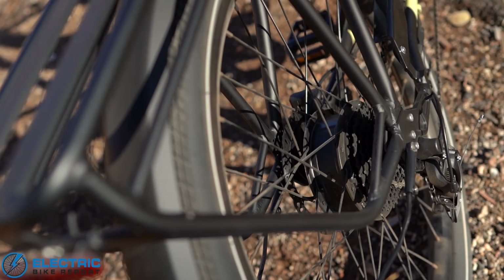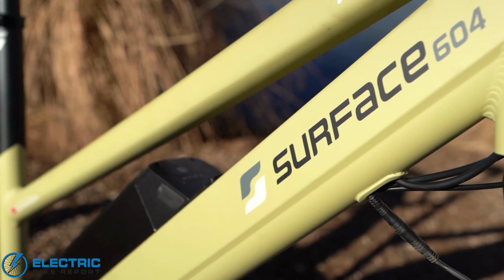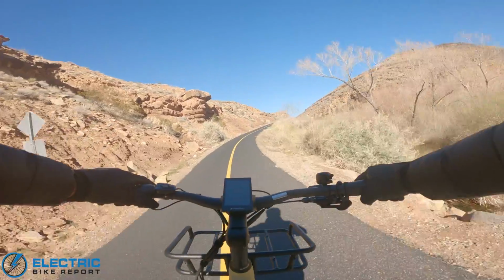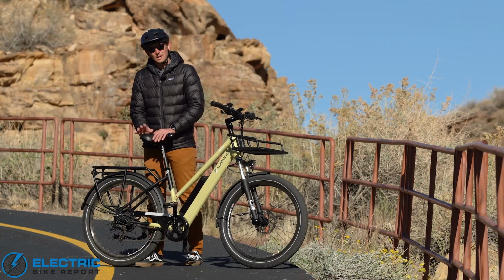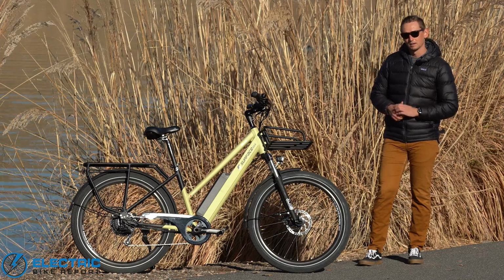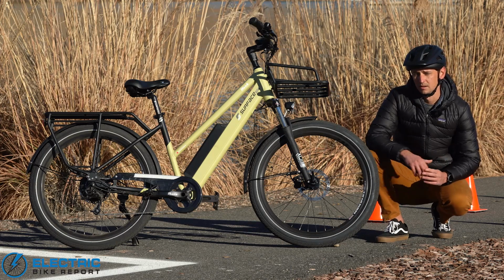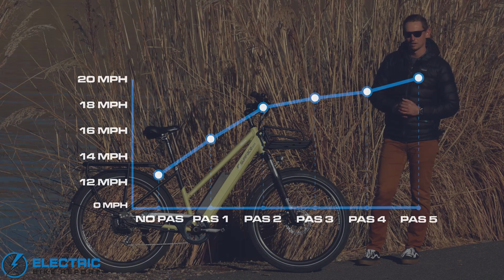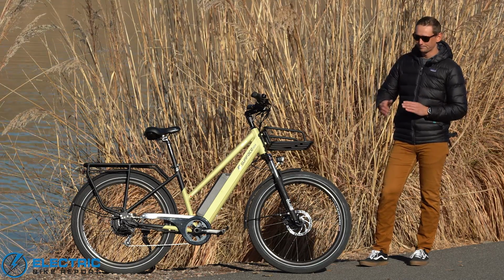Surface604 Werk Review | Electric Commuter Bike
In this Surface604 Werk review, we tested this electric bike’s handling, climbing, battery life and more to get an idea of how it performs in the real world.

The Surface604 Werk is a classic electric commuter with a utilitarian bend thanks to its sturdy welded rear rack. It ships as a Class 2 e-bike with a throttle and 500W Bafang Motor limited to 20 mph. It also boasts a 9-speed drivetrain and, most notably, a torque sensor that does a great job mimicking a rider’s pedaling.

In our opinion, if you have a few extra hundred dollars to spend in your e-bike budget then considering bikes with torque sensors like the Surface604 Werk is a good idea. The word of the day for this bike was "responsive," and that's thanks to the fact that the motor gives you more measured assistance based on your input.

The Surface604 Werk performed very well in our testing, and if you’re in the market for a slightly higher-end yet still affordable electric commuter, it’s absolutely worth a look.

0:00 Surface604 Werk Review Intro
0:47 Overview/Specs
2:35 Battery/Range Test
4:20 Motor/Hill Test
10:00 Cockpit
12:47 Brake Test
14:34 Circuit Test
17:26 Surface604 Werk Final Thoughts